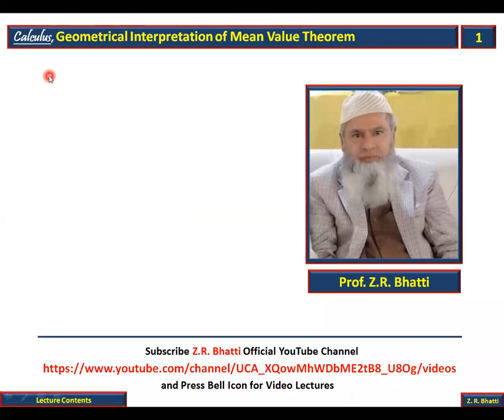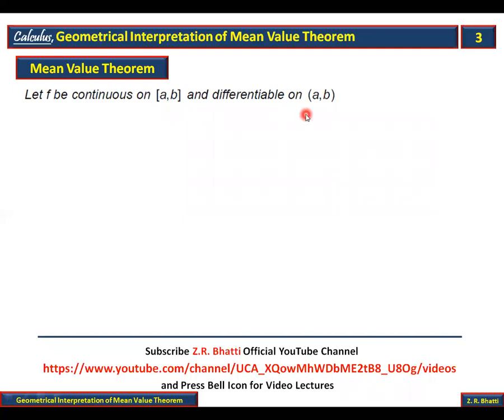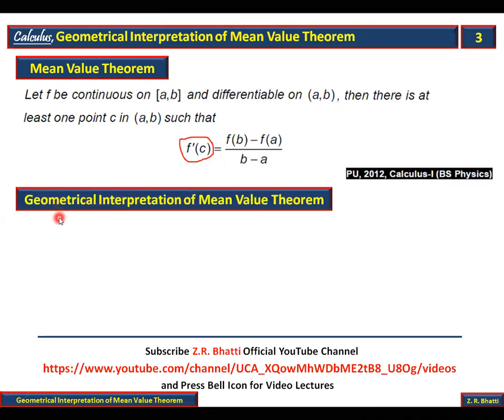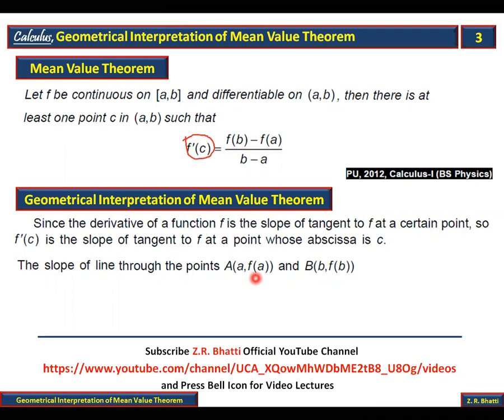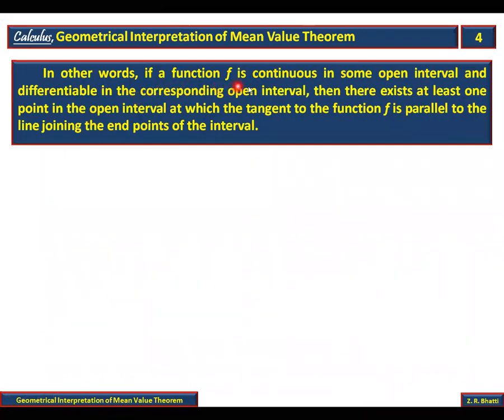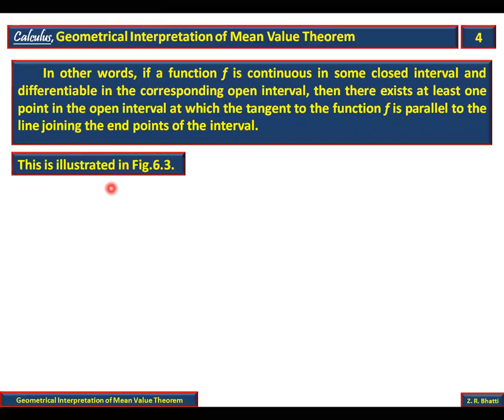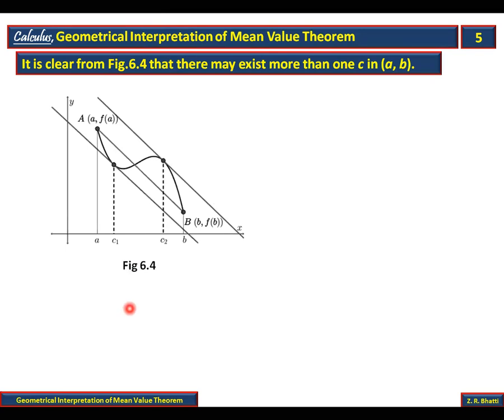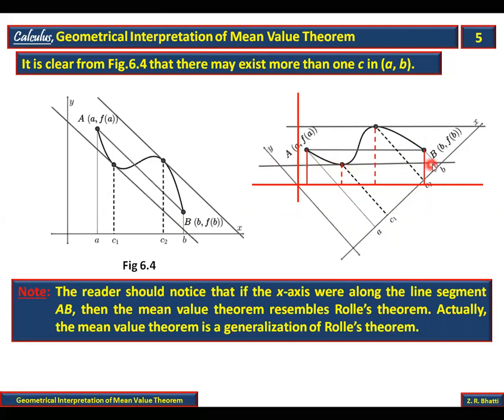Geometrical Interpretation of Mean Value Theorem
B.A./B.Sc. Mathematics A-Course-I
BS Mathematics
PPSC Lecturer Mathematics
FPSC Lecturer Mathematics
PPSC Mathematics
CSS Mathematics